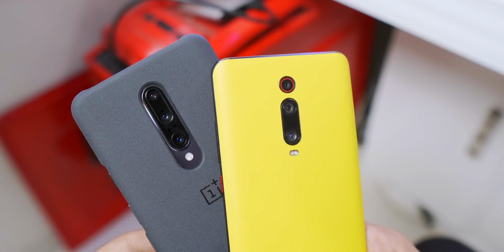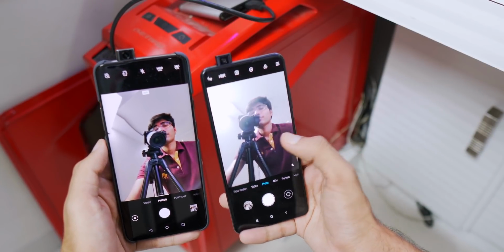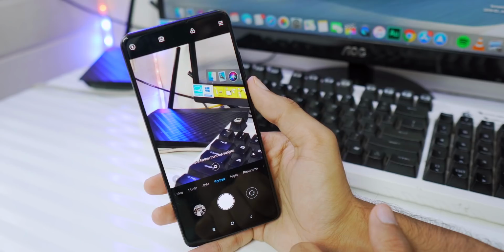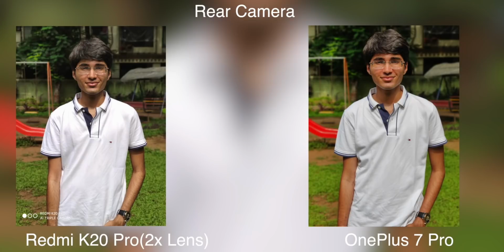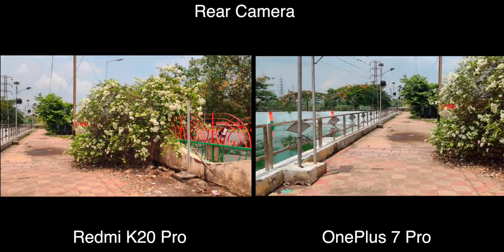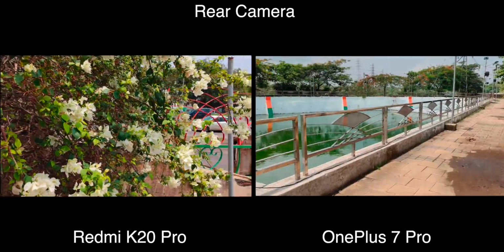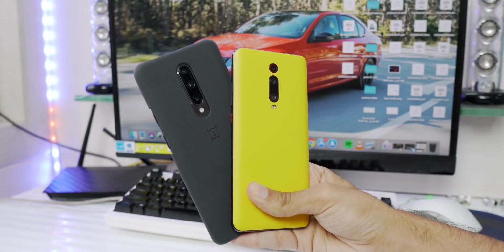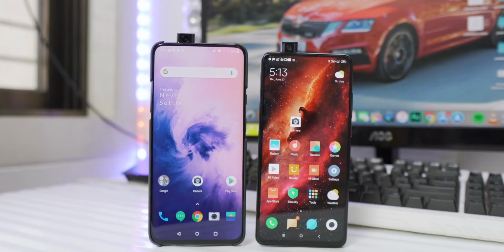Redmi K20 Pro vs OnePlus 7 Pro Camera Comparison 🔥 THIS WAS SURPRISING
Redmi K20 Pro vs OnePlus 7 Pro Detailed Comparison and Test - Stock Camera, Google Camera, Video Recording etc

Get The Best Tempered Glass For Redmi K20 Pro.

Get Best Skins For Your Redmi K20 Pro or Any Other Phone from Capes India.

In this video we will be doing a detailed camera comparison between the Redmi K20 Pro and the Oneplus 7 Pro. Both of them get a triple camera setup on the back, pop up selfie cameras and Google Camera support. We will comparing stock as well as Google Camera on K20 Pro and the OnePlus 7 Pro.
Follow me on the following pages to get more Behind the Scenes content-